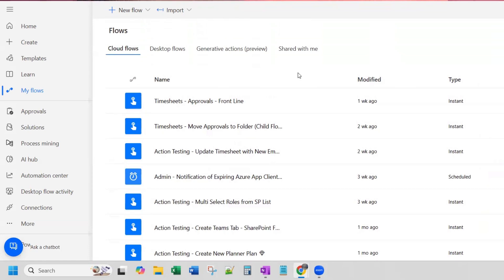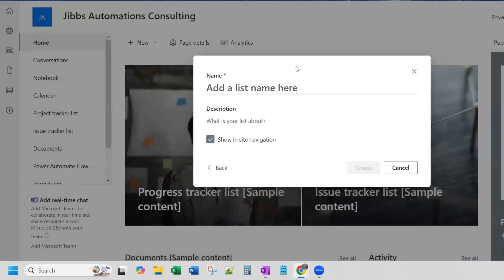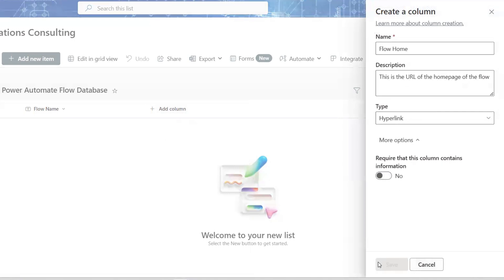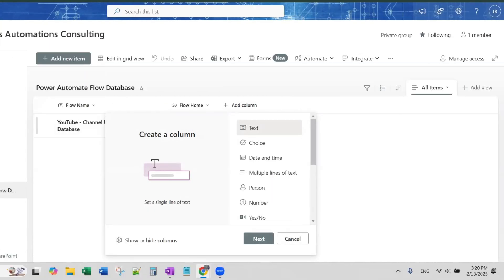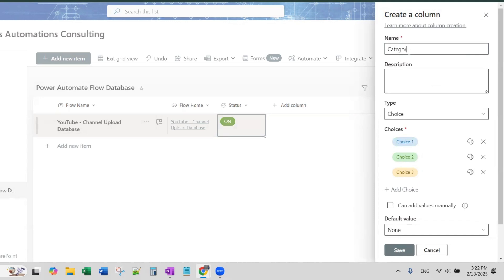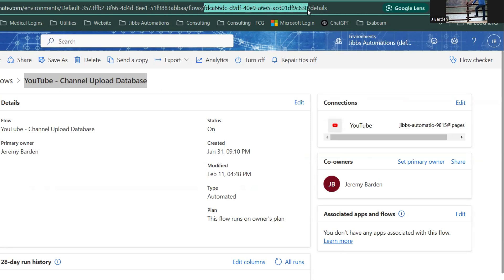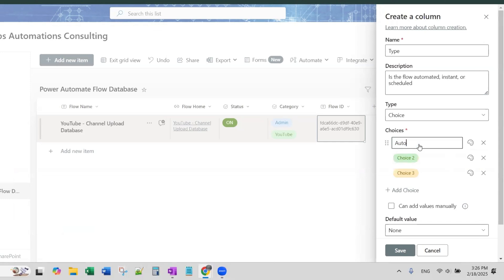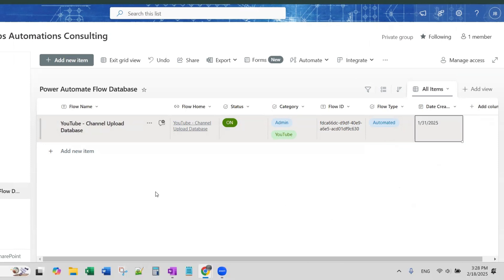SharePoint - Create a New List (Power Automate flow database!)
Create a database of your Power Automate cloud flows using SharePoint lists. If you've never created a list in SharePoint before, follow along to learn how!

LinkedIn post URL Post ID}